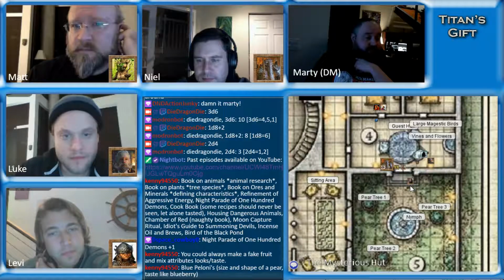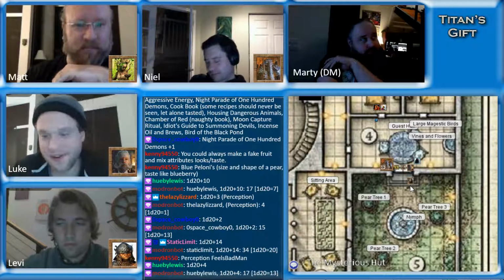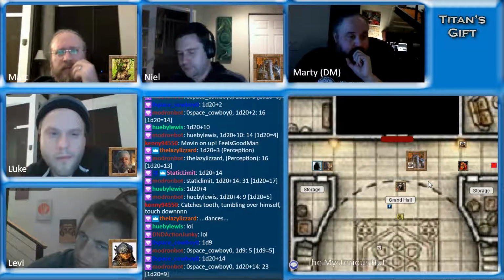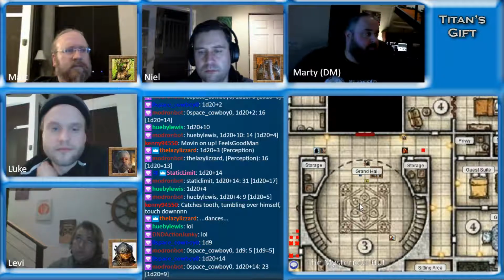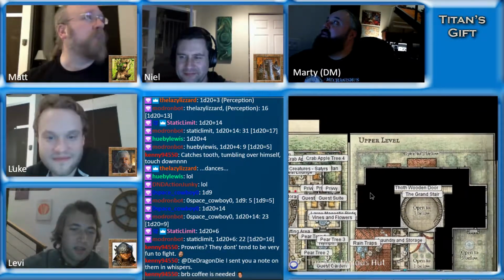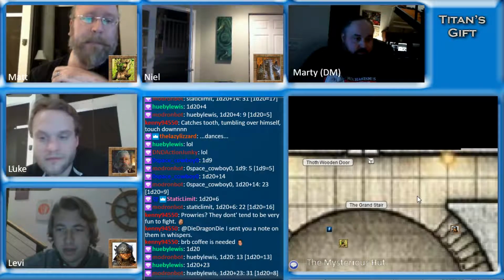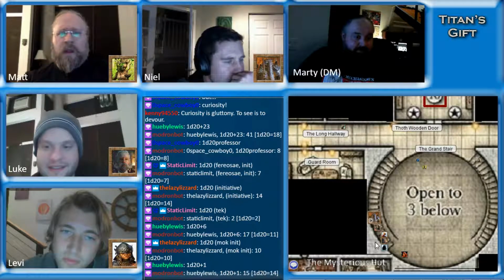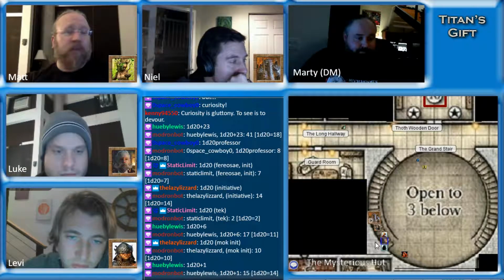Titan's Gift S01E13 Part 2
Red Caps

In the hut, the Professor peruses the library, discovering details about the hand of the ancient arch mage and how it might be animated to serve a master.   The party also discovers the Book of True and Hidden Faith, which sparks an argument amongst the group.  Later, the Jerks Emeritus return to the Villa Malavella, intent on clearing it out of dangers and any remaining  treasures.  They distract the grin of tooth fairies whilst dealing with a pair of blood-thirsty redcaps.